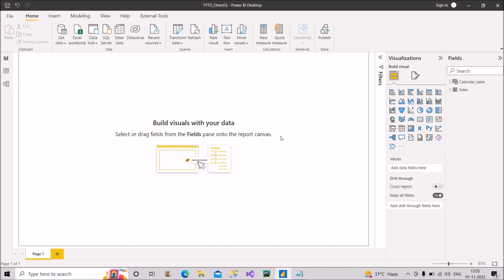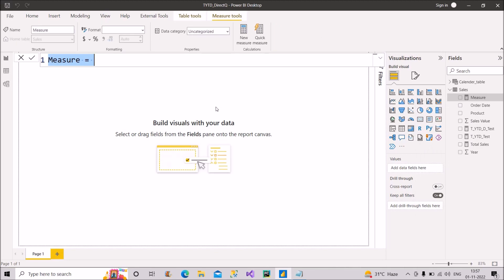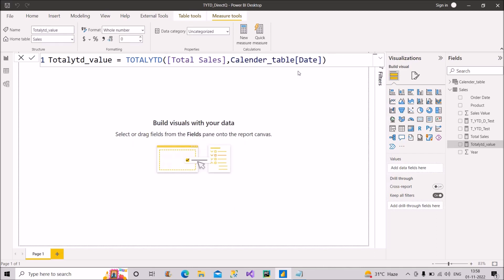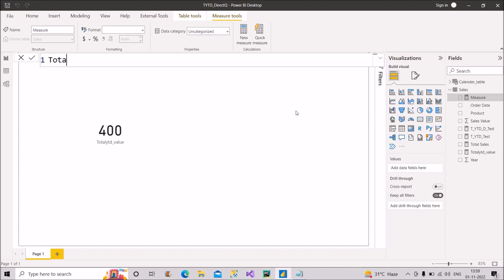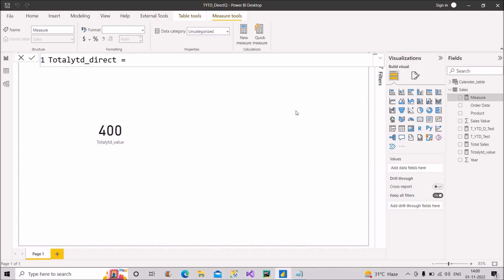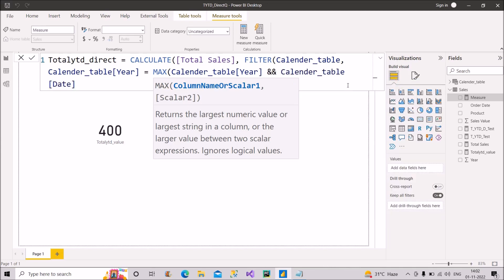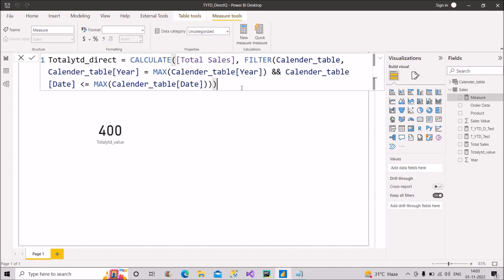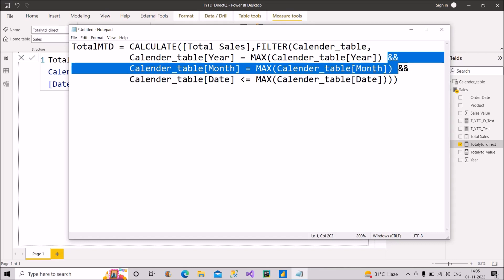Scenario: Calculate TOTALYTD in DIRECT Query Connection | Power BI Interview | MUST WATCH